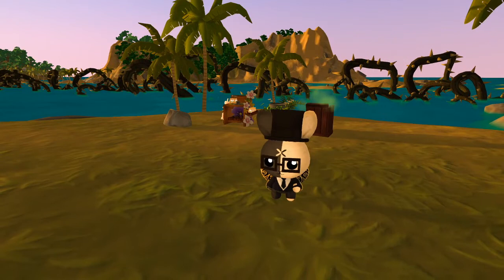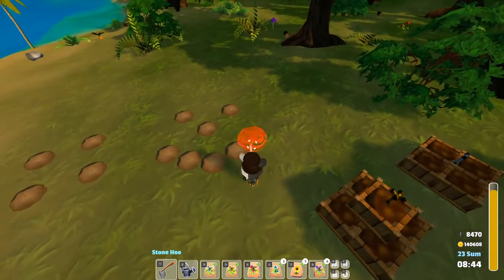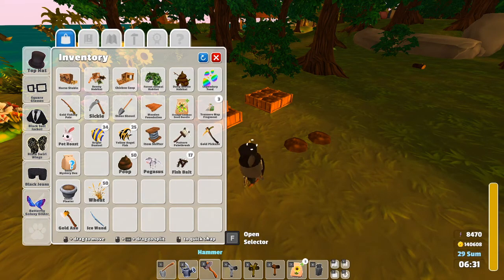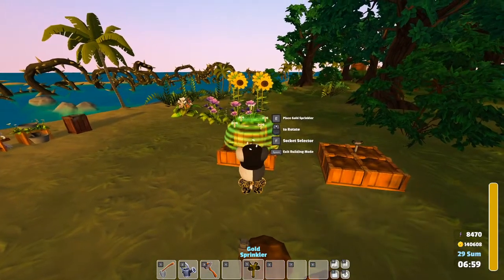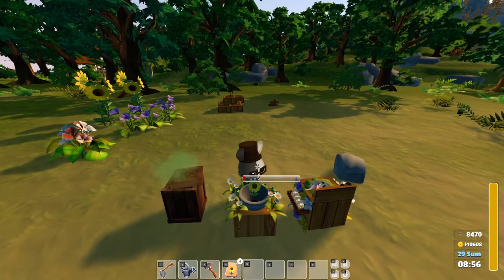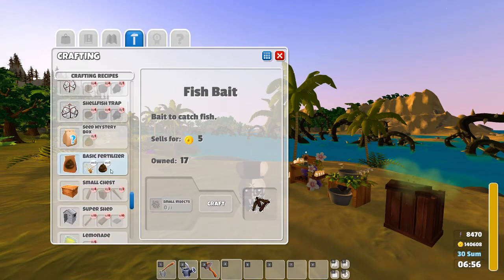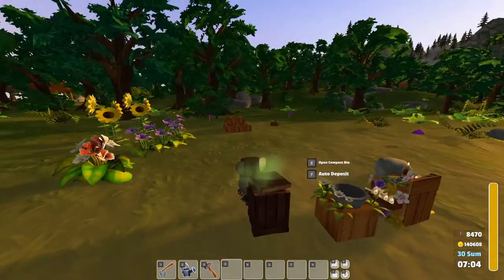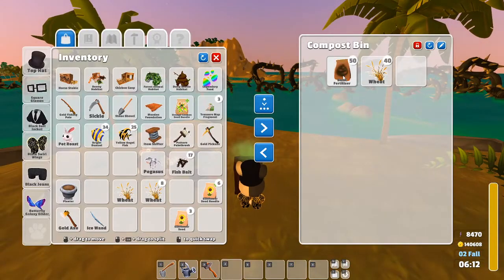Garden Paws Guide for Beginners: Gardening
In this video I talk about grid vs. non-grid planting, planting in the same plot, sprinklers, seed maker and bundler, and fertilizer.